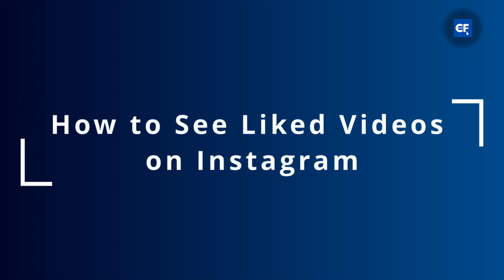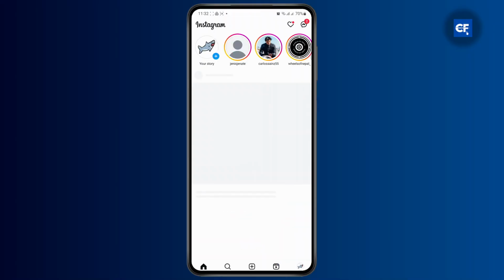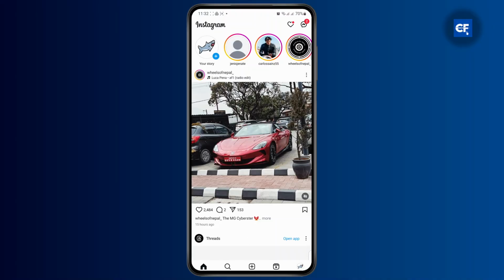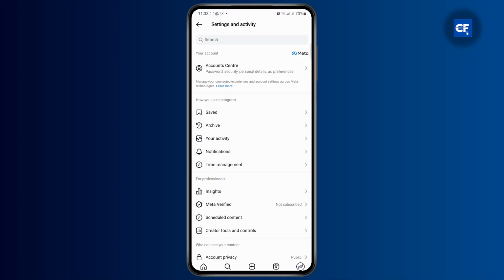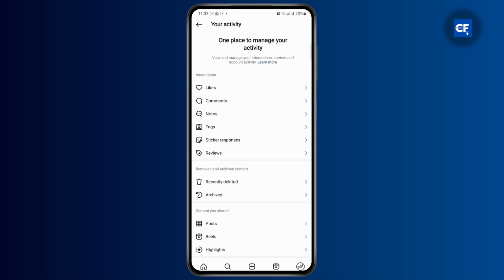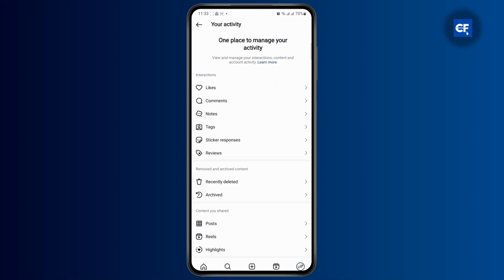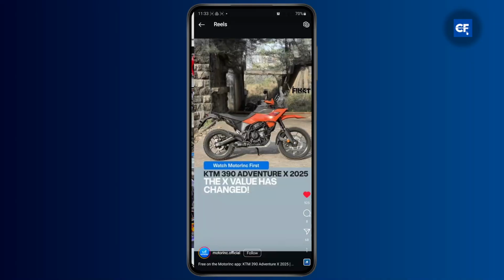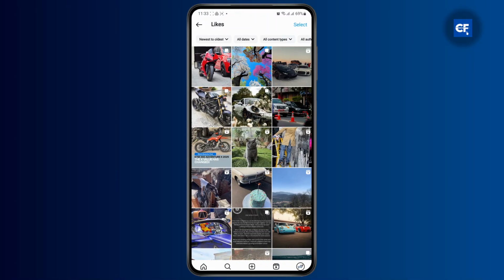How to See Liked Videos on Instagram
Learn how to see liked videos on Instagram with this easy-to-follow tutorial. Whether you're looking to revisit your favorite videos or check out your previously liked posts, we've got the steps covered!

In this video, you'll discover how to find your liked posts on Instagram, as well as how to view your liked videos in just a few simple steps.

Timestamps:
0:00 Introduction
0:20 Step 1: Accessing Your Instagram Profile
0:45 Step 2: Finding the Liked Section